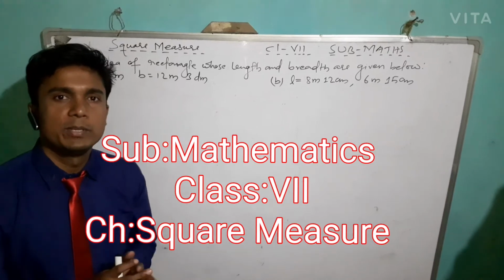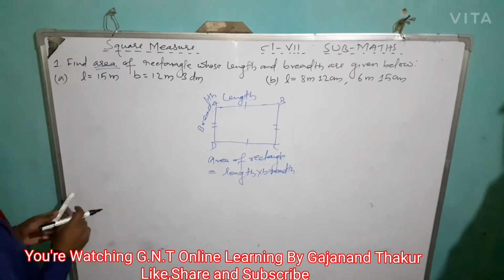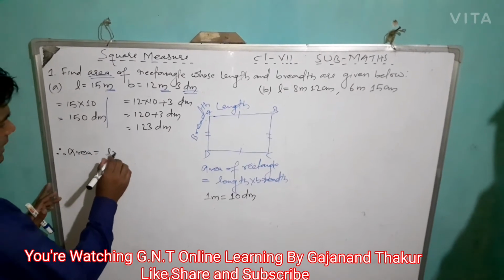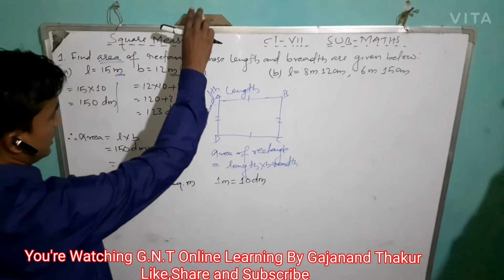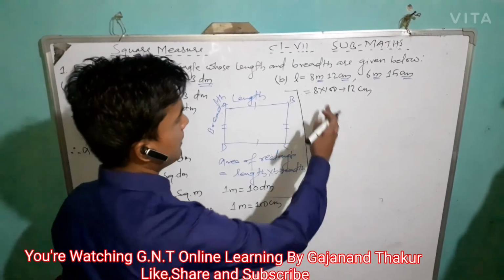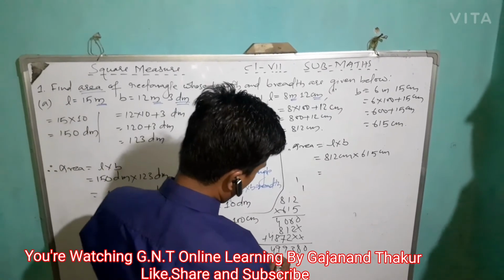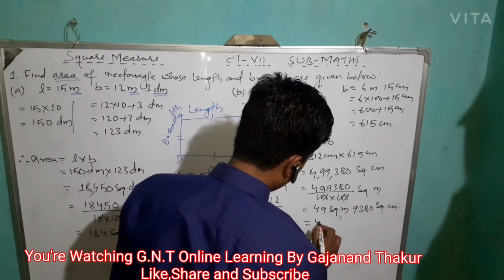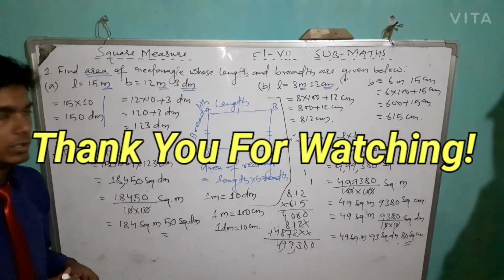Square Measure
Sub:Mathematics
Class:VII
Ch: Square Measure